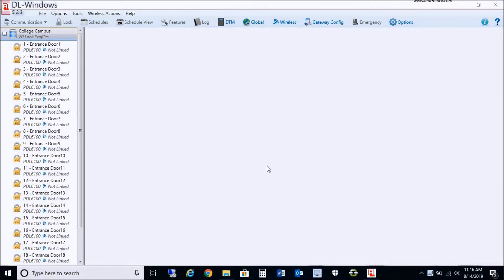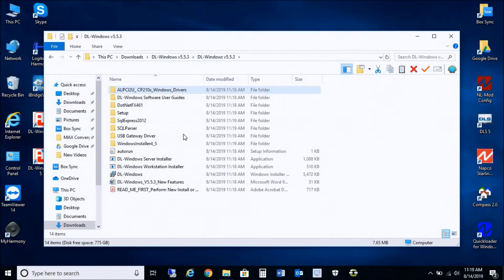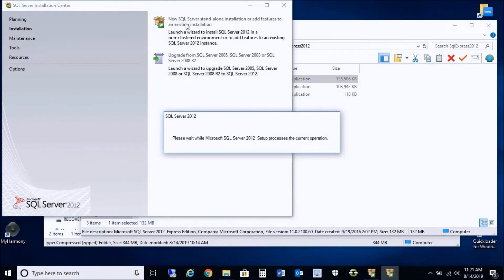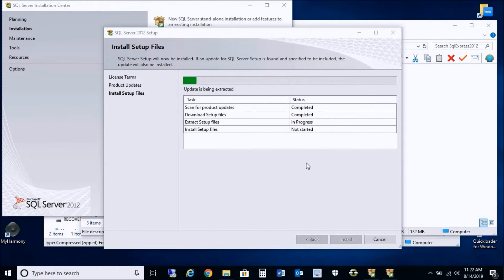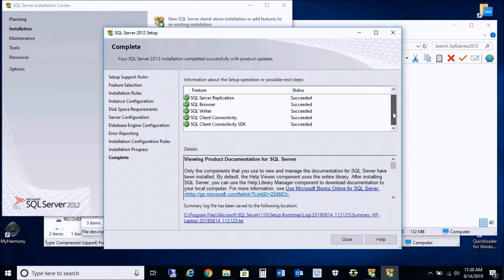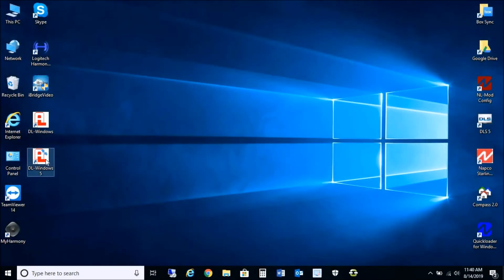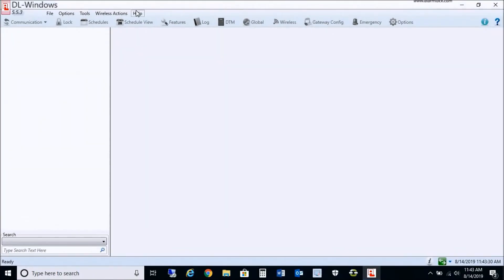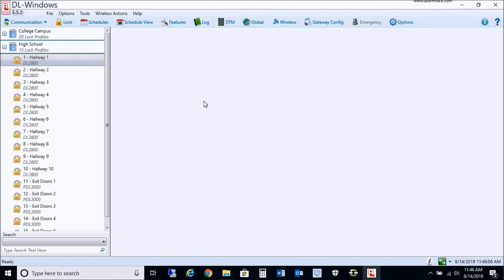How to upgrade an existing DL-Windows 5.x.x to DL-Windows 5.5.3